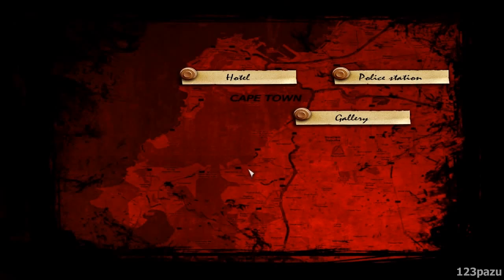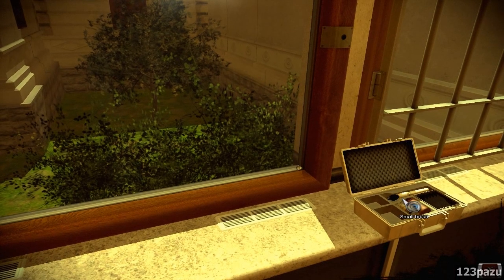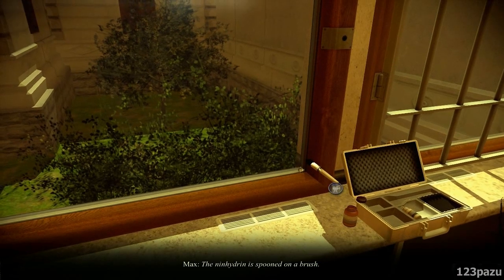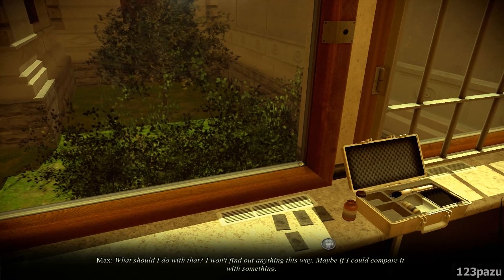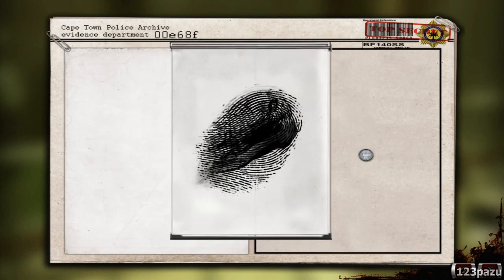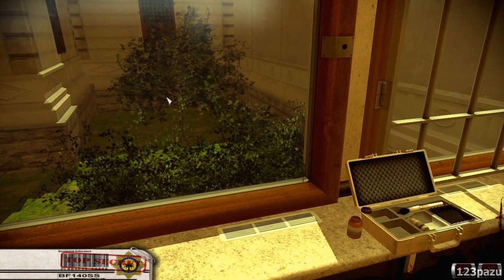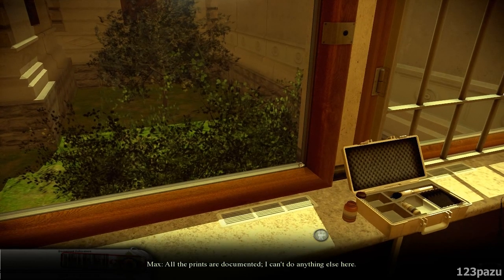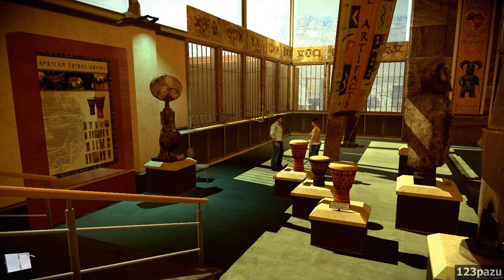Memento Mori 2 [English] - Part 6 Let's Play Walkthrough - Fingerprinting Madness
Guardians of Immortality English / Memento Mori 2 Walkthrough / Let's Play Memento Mori 2 / Memento Mori 2 Guardians of Immortality
Adventure game by Centauri Production - 2012/2014 -